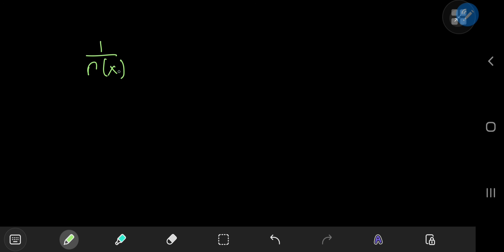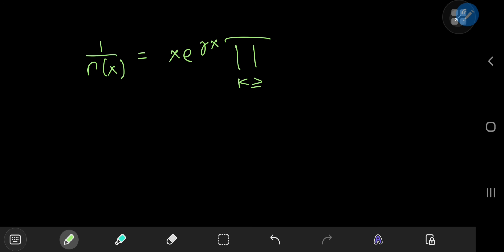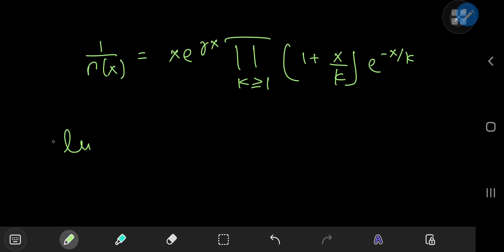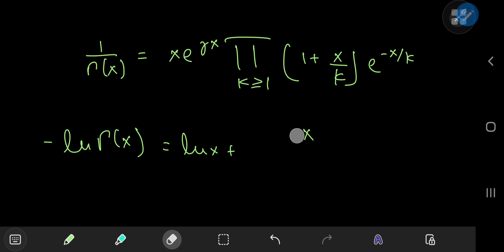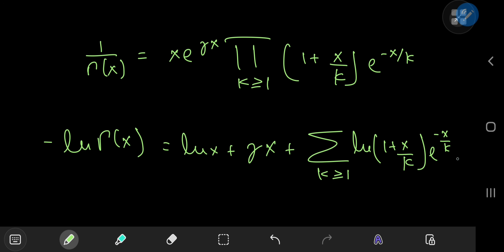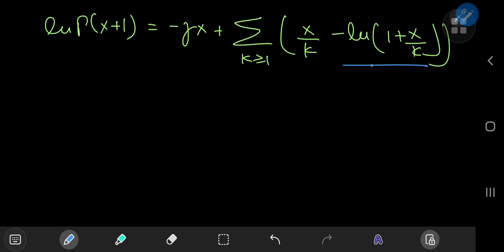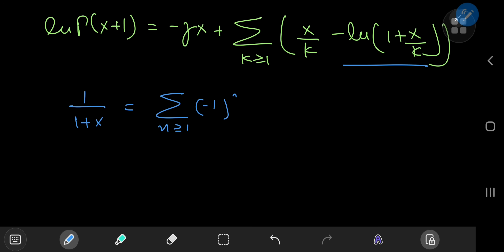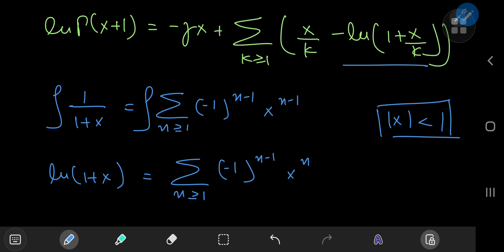THE MOST BEAUTIFUL RESULT IN ALL OF CALCULUS!!!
THIS WHAT MATH IS ALL ABOUT!!!
SUIIIIIIIIIIIIIIIIIIIIIIIIIIIIIIIII